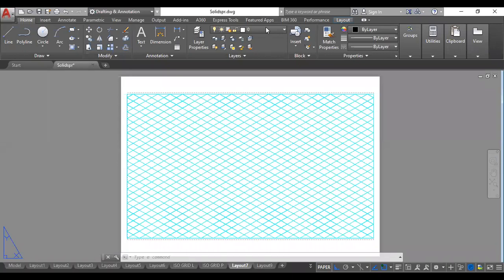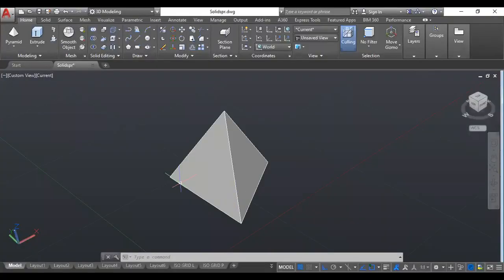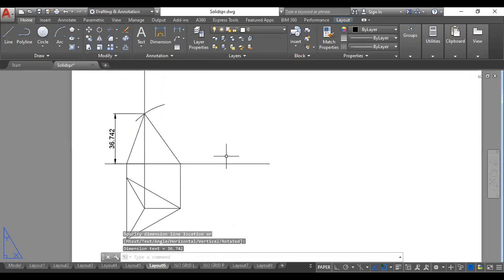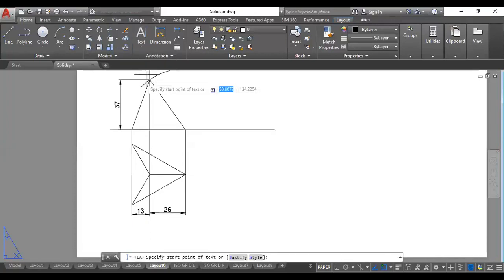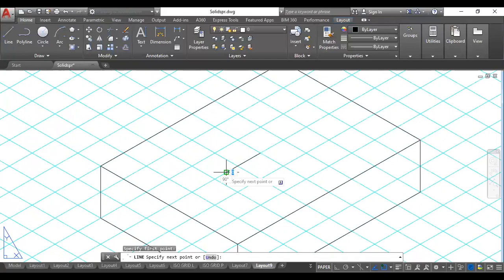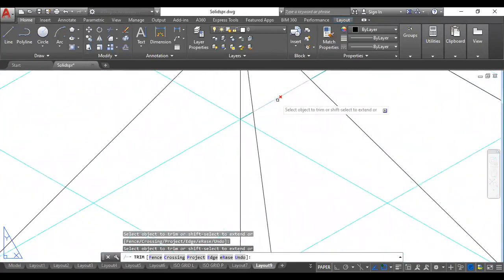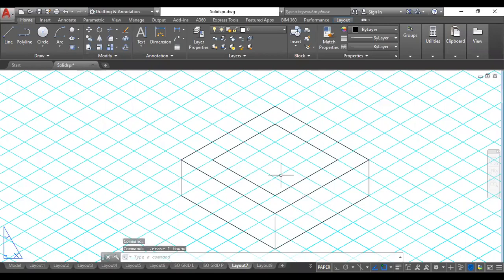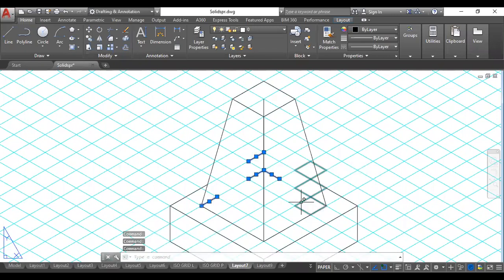Isometric Projections Combination of Solids Part 2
Combination of solids like rectangular prism, tetrahedron and frustum of a square pyramid is solved.